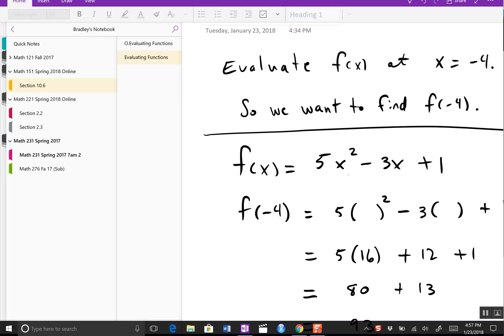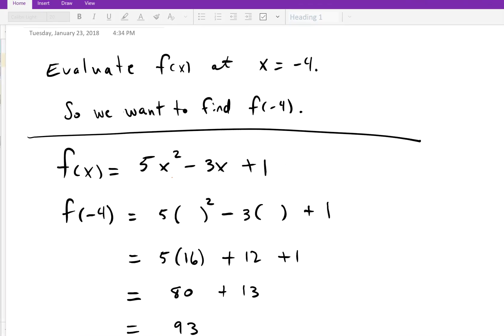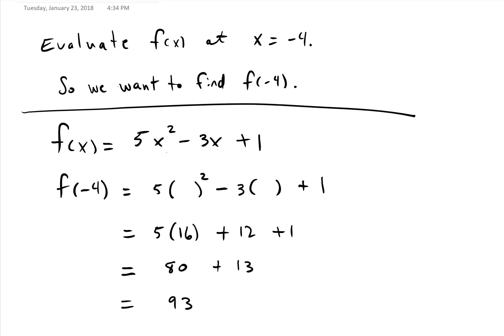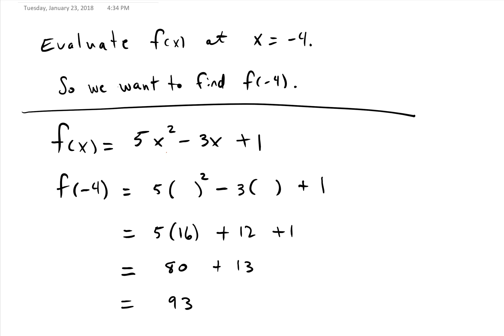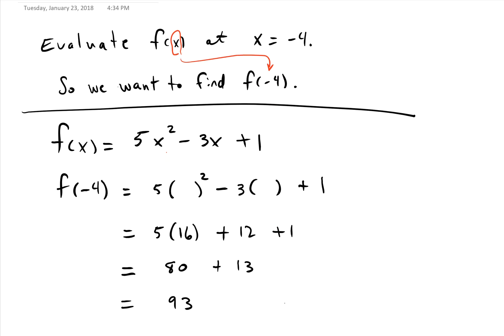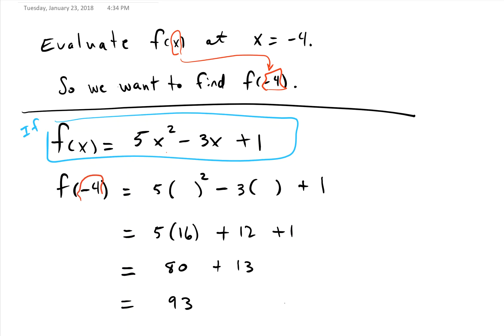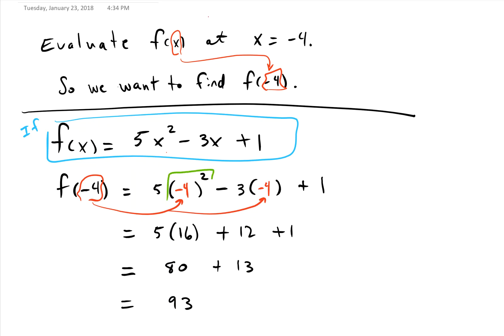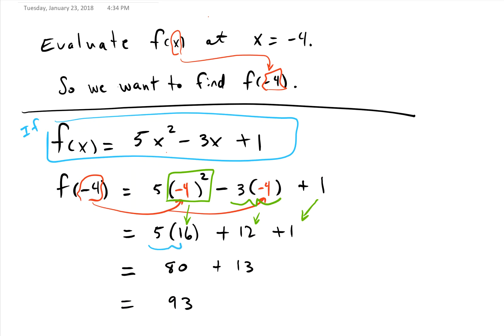Algebra: Evaluating Polynomial Functions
This video shows how to evaluate a polynomial function at a given x-value.